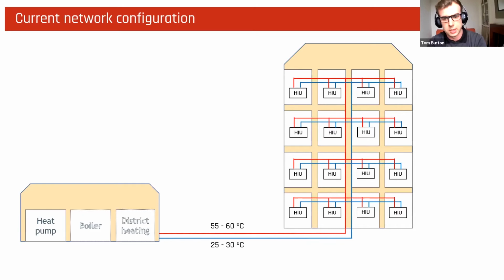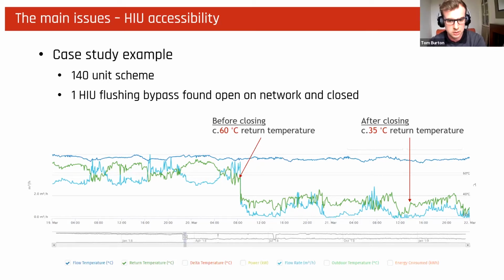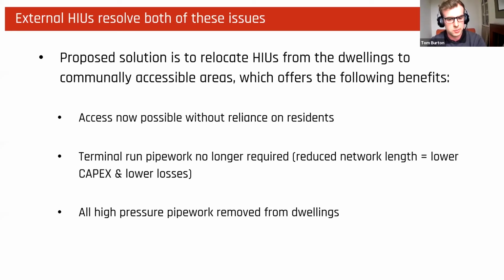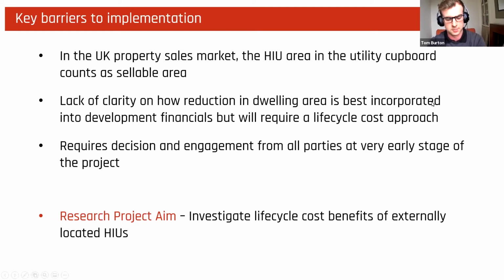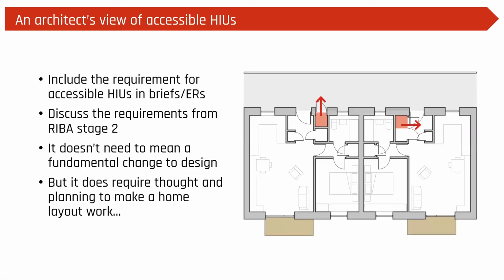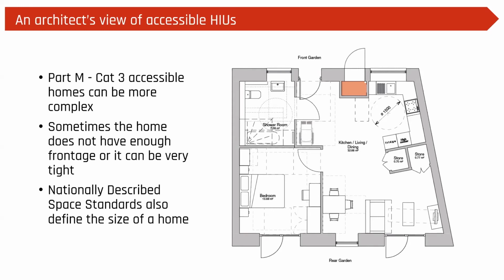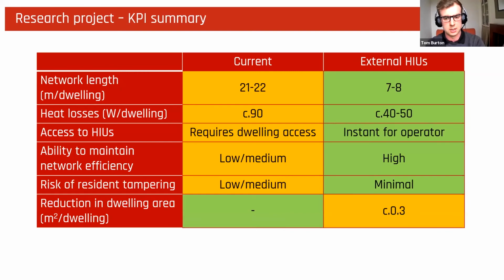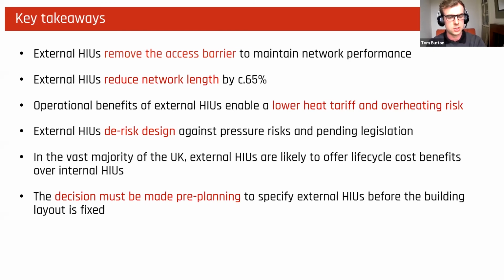FH6A - Session Two: External HIU's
As every year, the FairHeat team has done extensive research, collaborating with various organisations to make great discoveries and collecting insights that is much needed in the industry. Watch this session with FairHeat and guest speakers for a technical presentation on External HIU's: Removing the Access Barrier to Maintaining Network Performance.

- Tom Burton, Consulting Engineer, FairHeat
- Clare Murray, Associate - Head of Sustainability, Levitt Bernstein